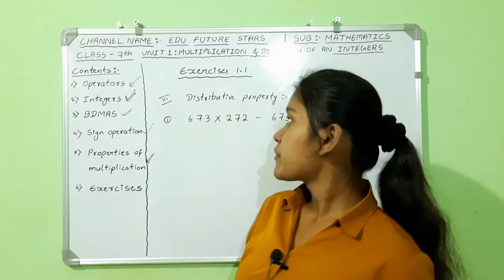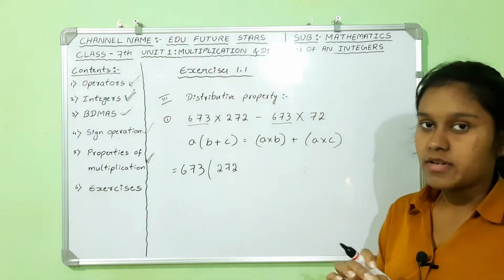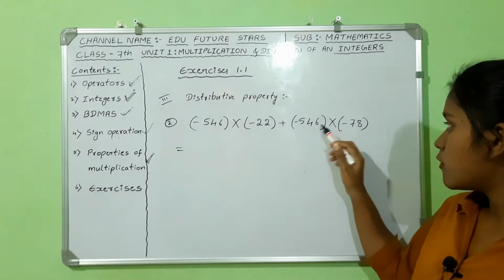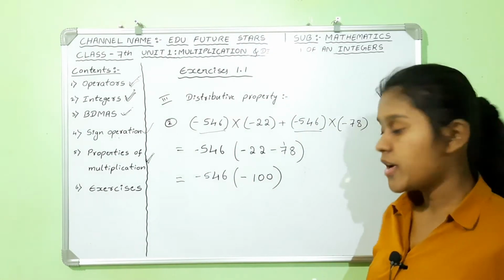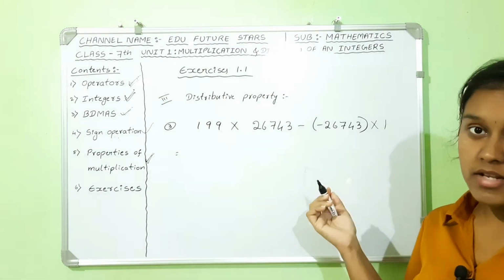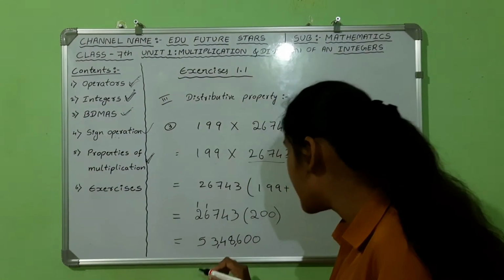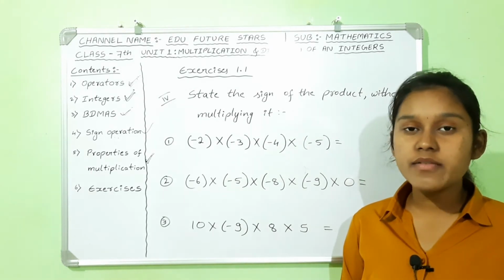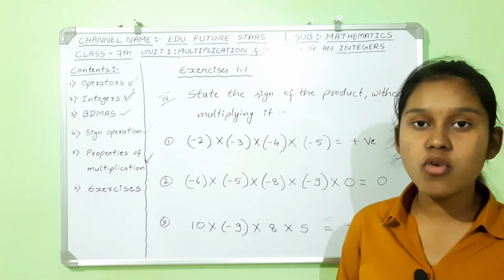Multiplication and division of an integers | Part 3 video | 7th Class CBSE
Hello!
This is part 3 video of an integers.
In this video I'm solving exercises 1.1

Username: edufuturestar